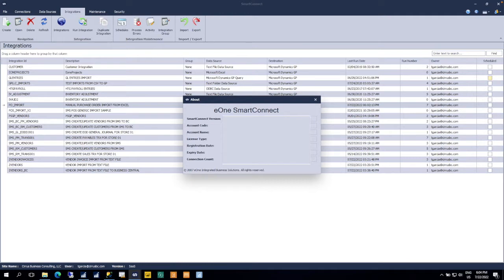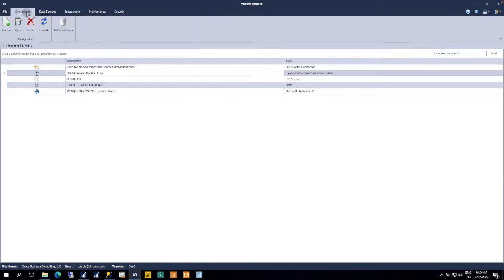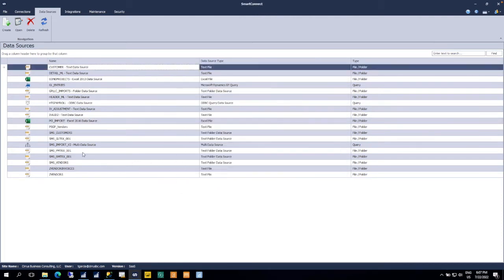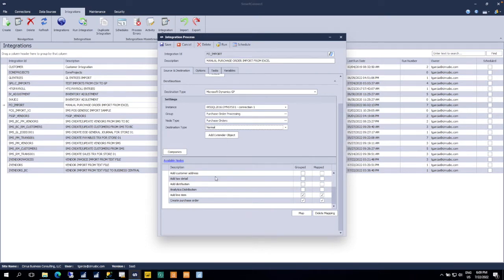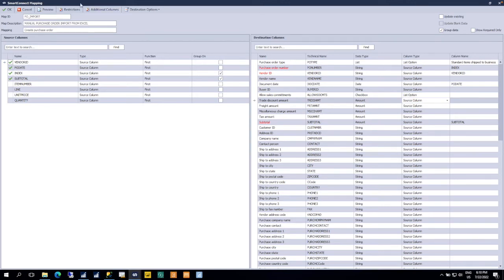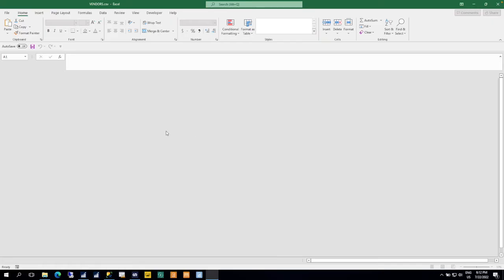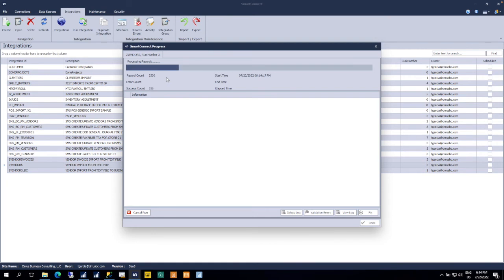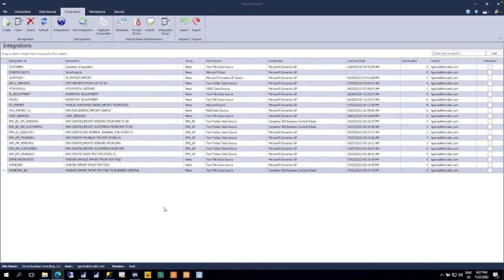ICON SmartConnect Tour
This video gives you a glimpse at SmartConnect, the most complete integration tool for Dynamics GP and Business Central